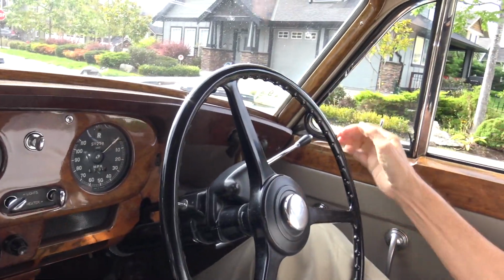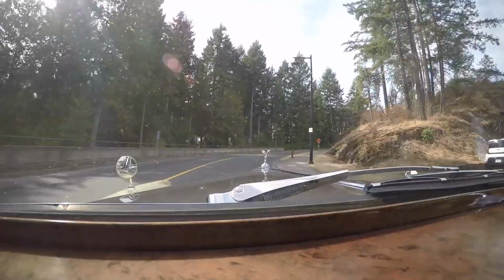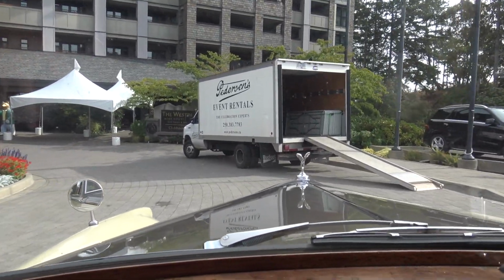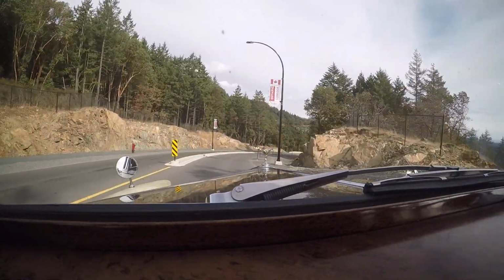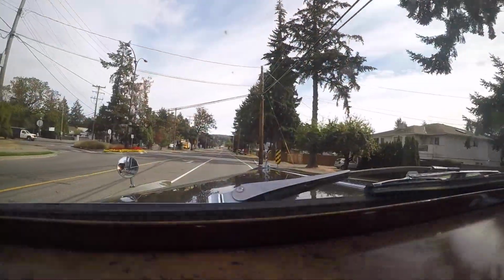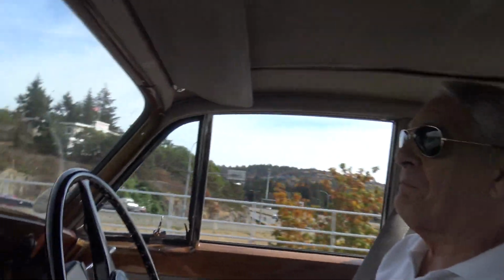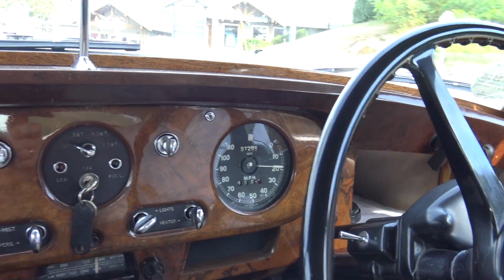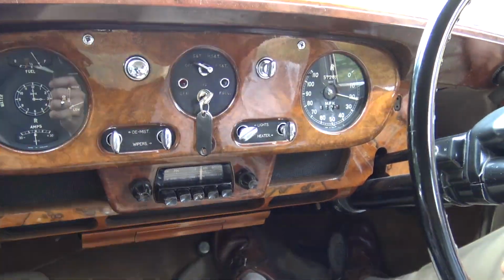Around The World In A 1957 Rolls Royce Silver Cloud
In today's episode we take a ride in a very special 1957 Rolls Royce Silver Cloud which has been to over 40 countries and traveled over 300,000 miles!
Thanks to Dan for taking us on board and sharing your stories. Hope you enjoy!